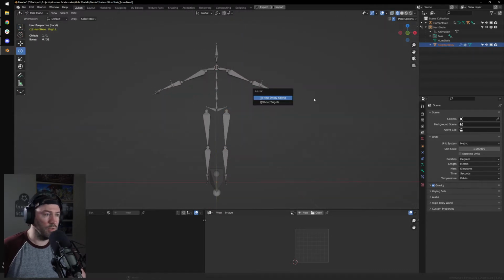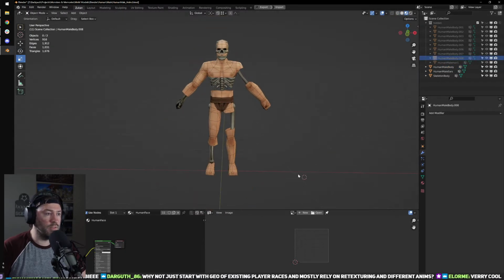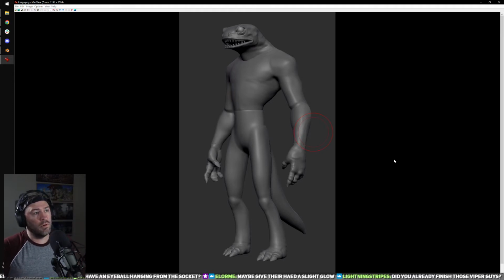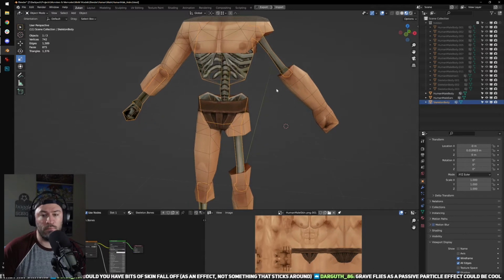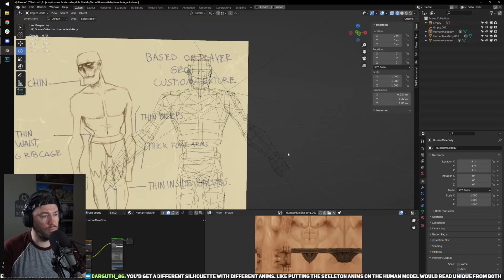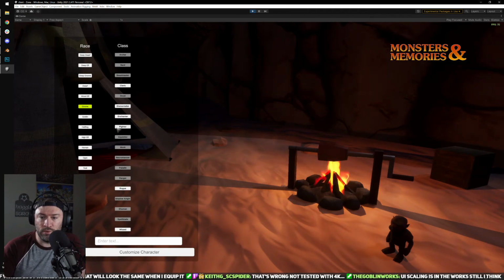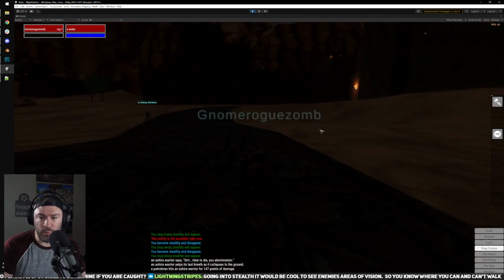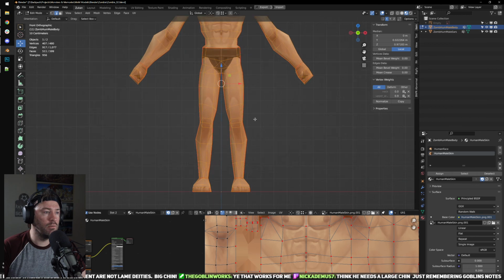Working On Zombies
Character Art #45  - September 2 2022

This episode:
Zukan begins the first iteration of the zombie model.

You can catch Zukan's streams live on Twitch every Tuesday and Thursday evening! Streams are 6PM - 9PM Pacific Standard Time